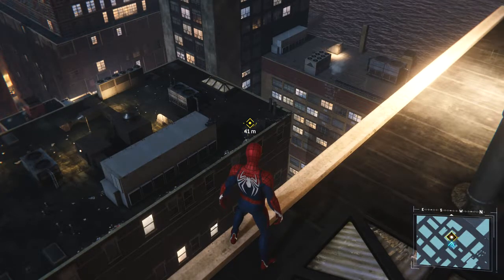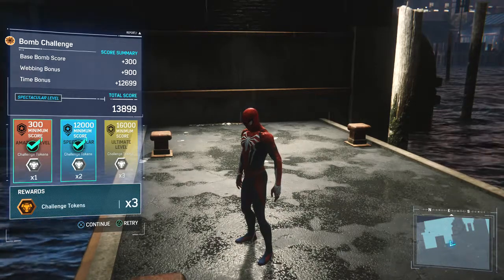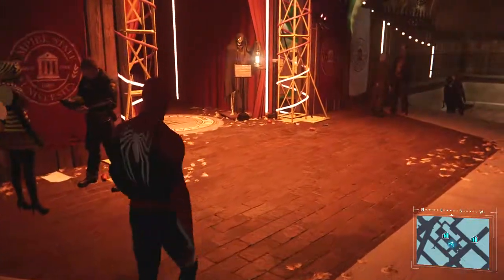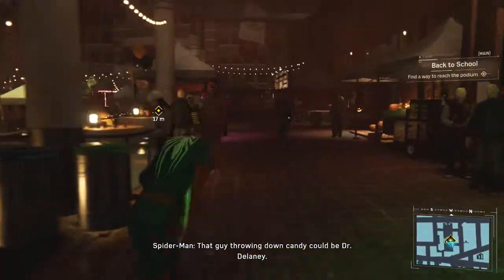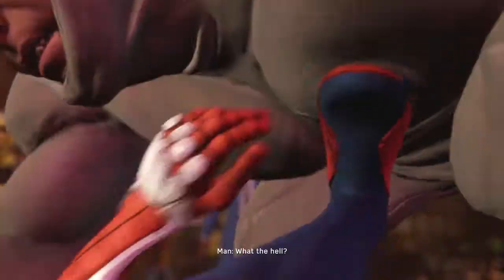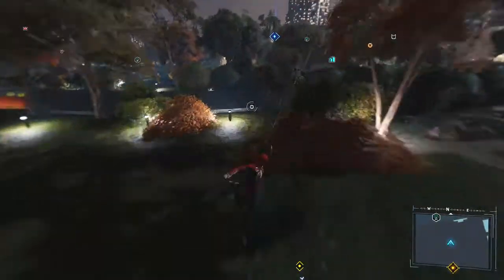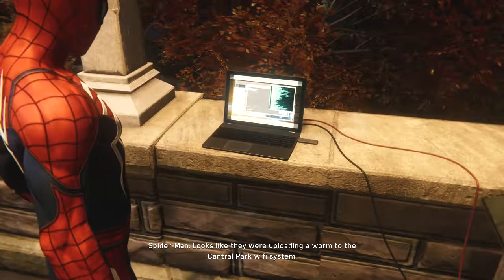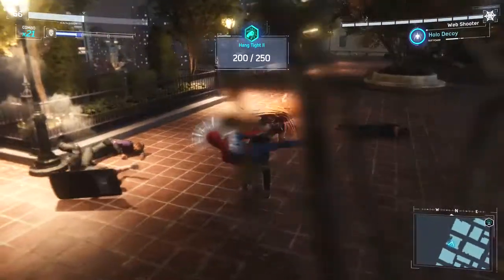Marvel's Spider Man Playthrough Part 19: What's in the Box? & Back to School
We've been given a very special Task on top attending a very "fun" party.